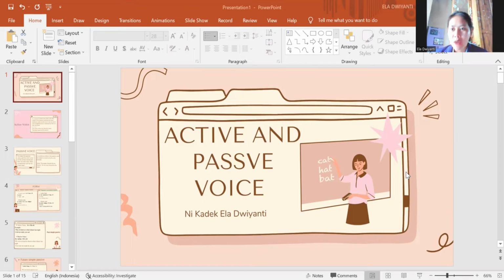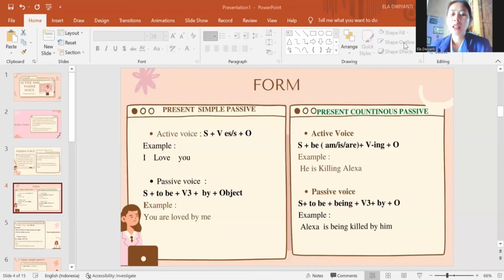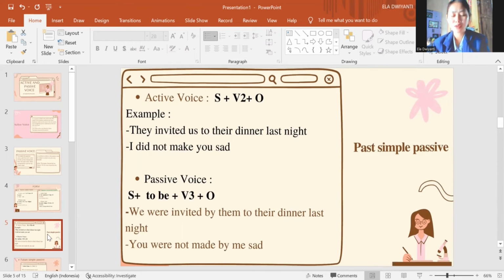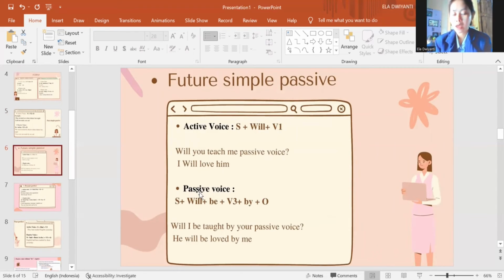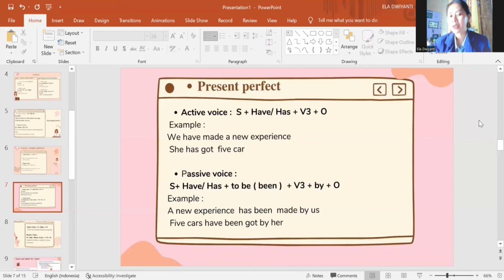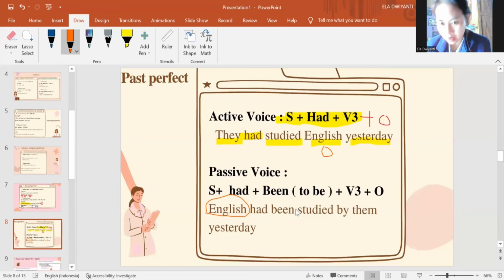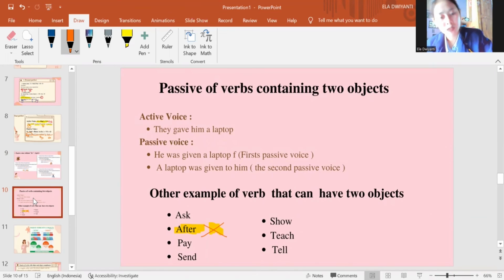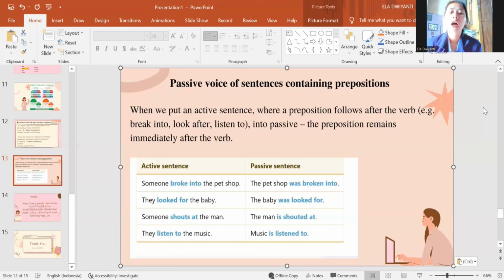Active and Passive Voice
Link exercise